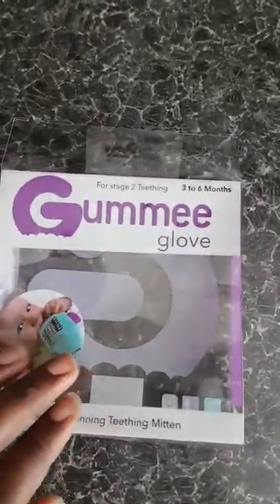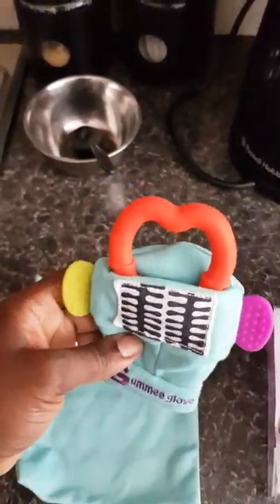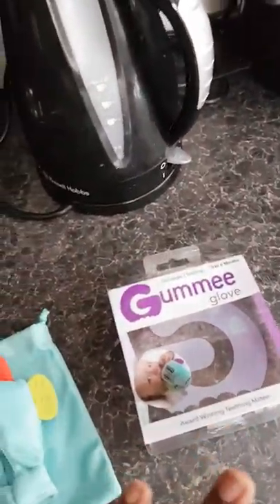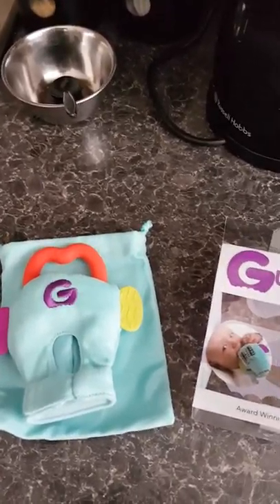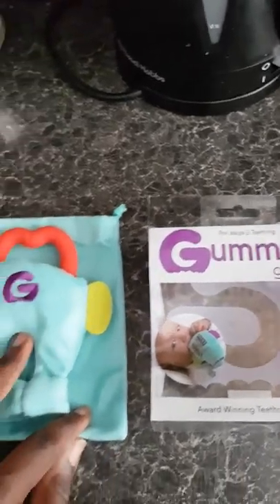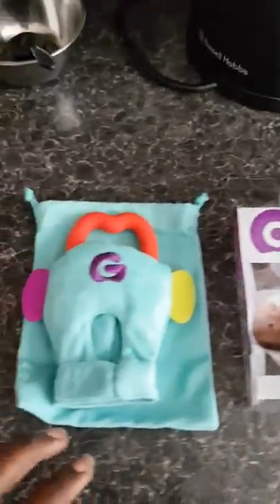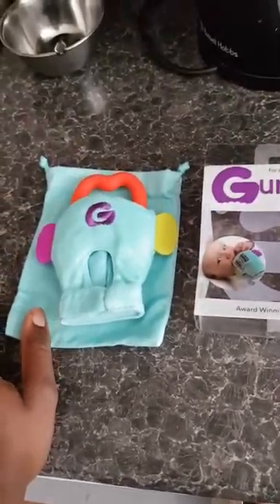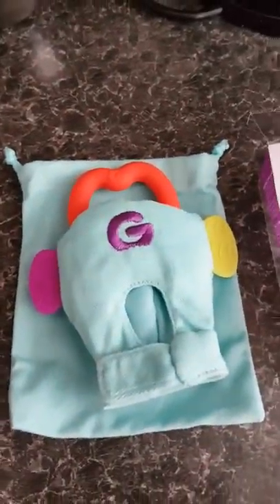Gummee glove teething aid baby gadgets Review